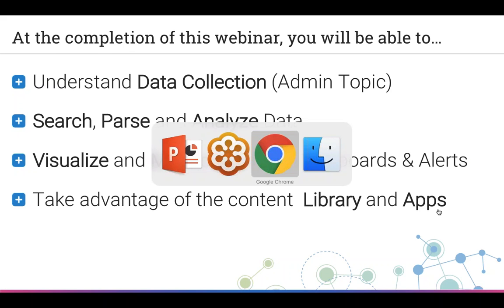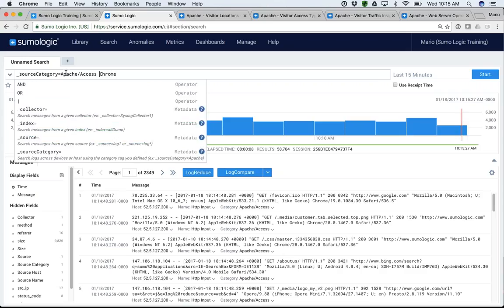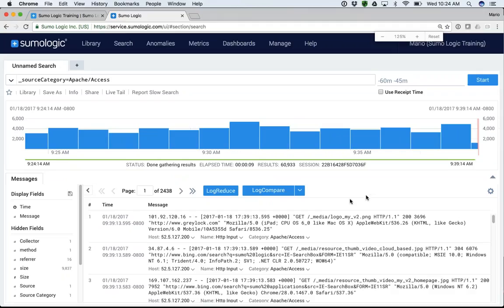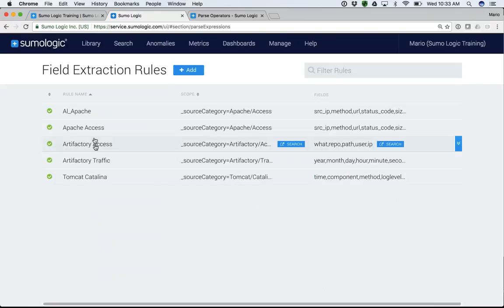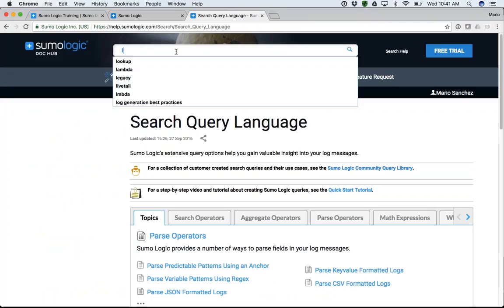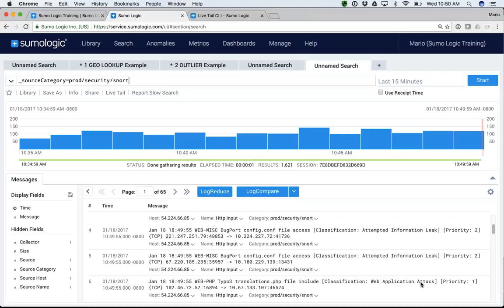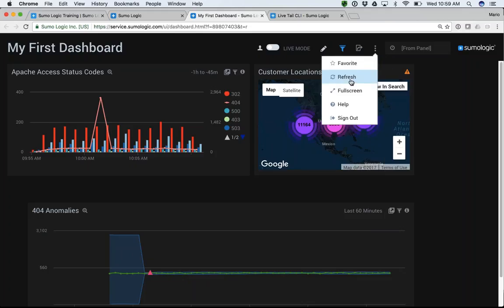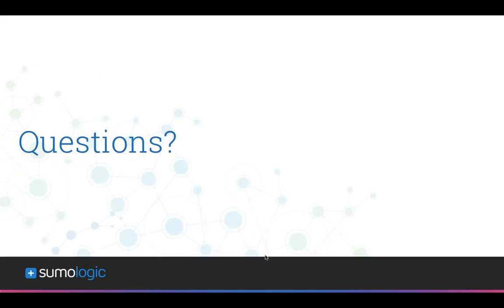Sumo Logic QuickStart Webinar - Jan 2017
QuickStart your Sumo Logic service with this exclusive webinar. At these monthly live events you will learn how to capitalize on critical capabilities that can amplify your log analytics and monitoring experience while providing you with meaningful business and IT insights.